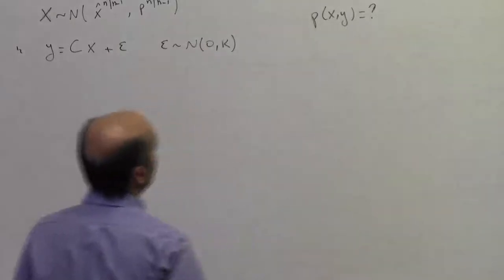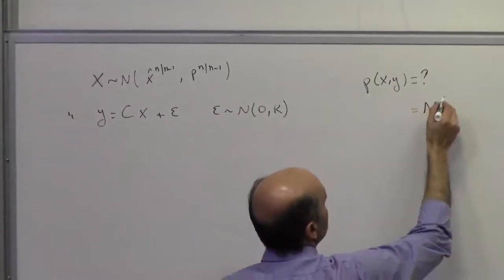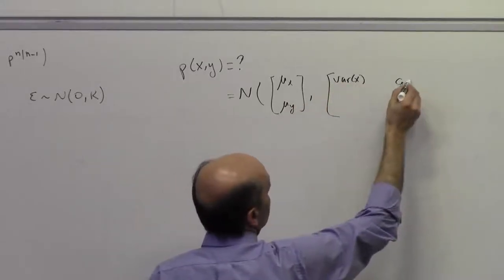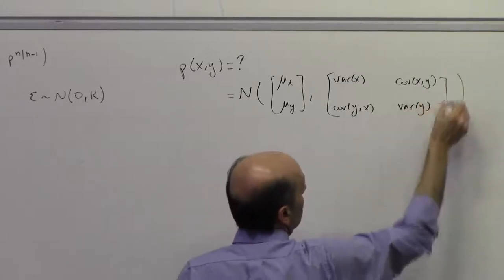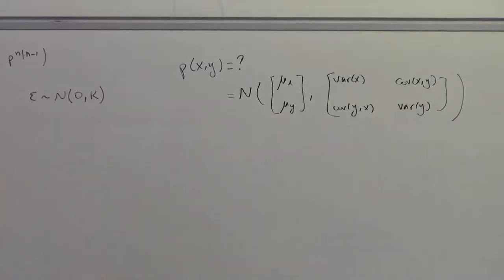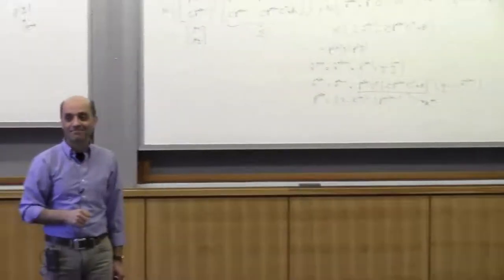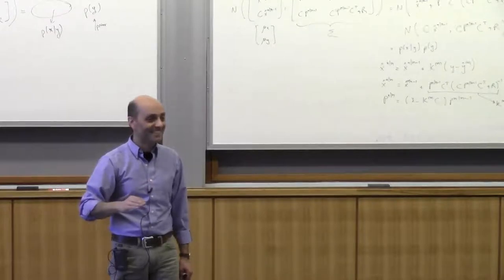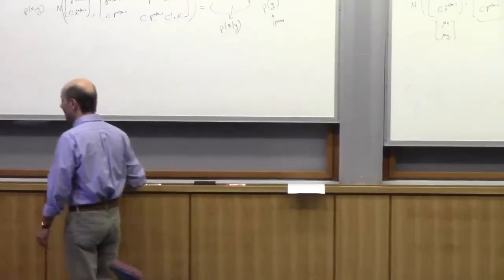Lecture 9 (Gaussian Factorization)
Learning Theory (Reza Shadmehr, PhD)
Kalman filter and Bayesian estimation; factorization of joint distribution of Gaussian variables.